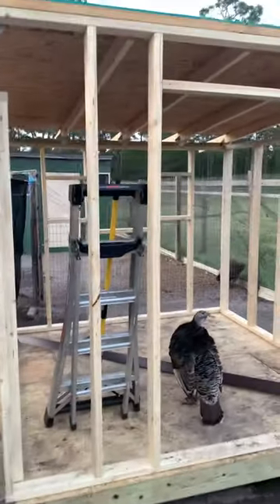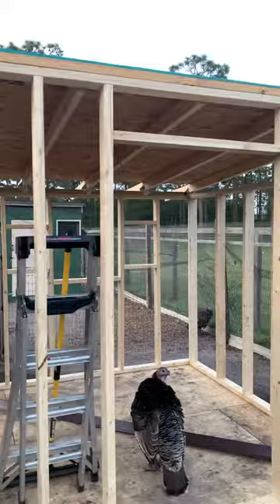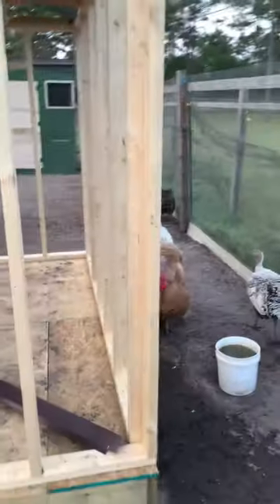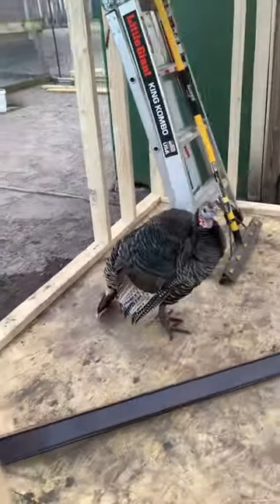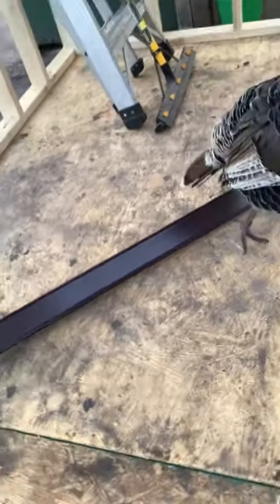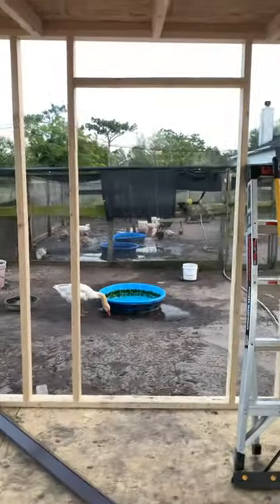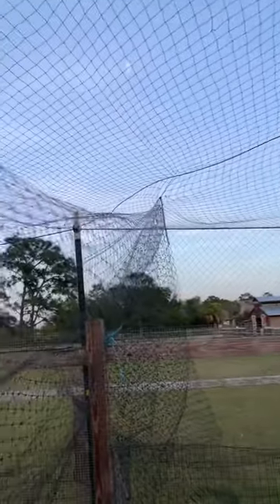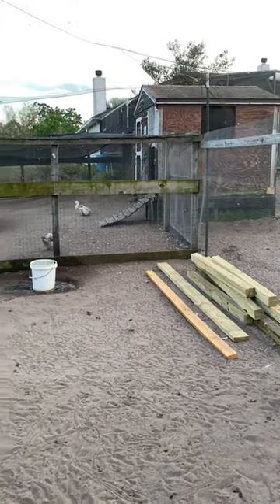Building a new goose 🪿 house 🏡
The wifey and my youngest son have started building the geese a new domicile. It will be almost three times larger giving them a much larger space to rest in security at night. I hope 🤞 it will not be too hard to get them to use it once it is completed